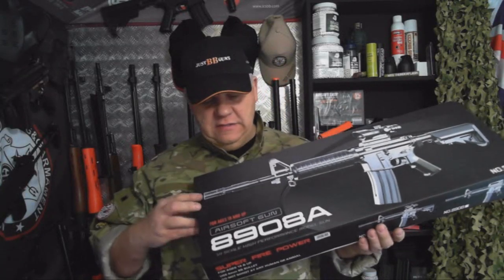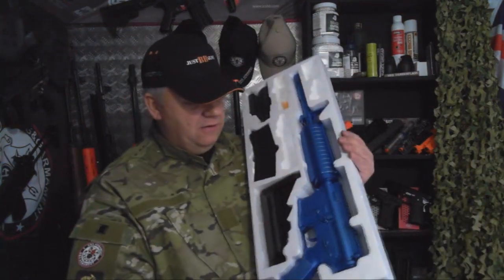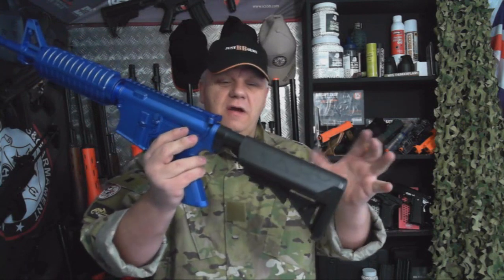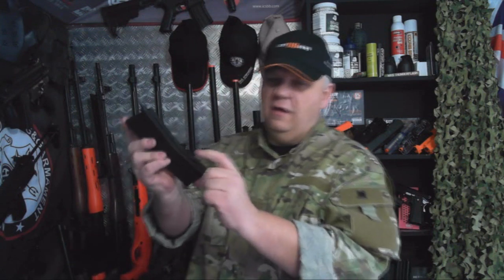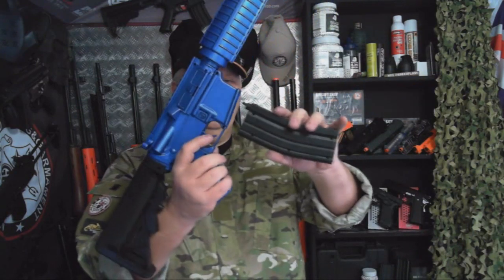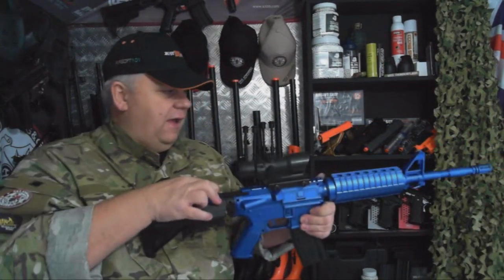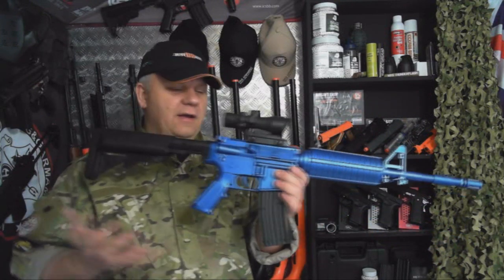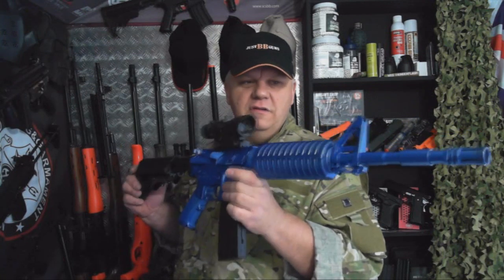8908A SPRING RIFLE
Super Fire Power 8908A

The 8908A is a 1/1 scale M4 carbine style spring airsoft rifle. The rifles comes in an all blue body (as seen in the image). This rifle is very accurate making it ideal for some garden target shooting. The rifle also comes with a scope in the box to even further enhance the target shooting experience.